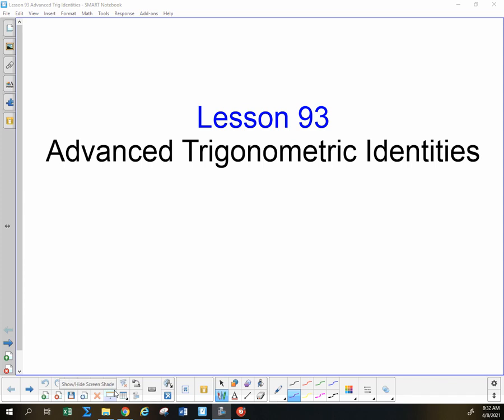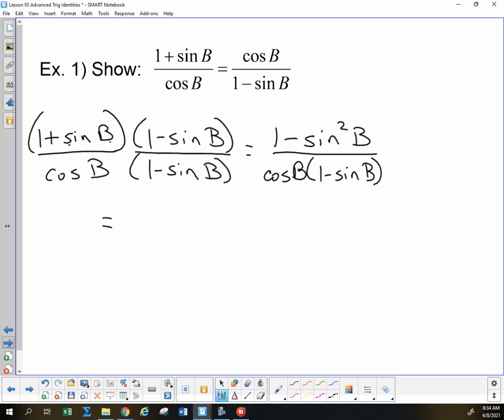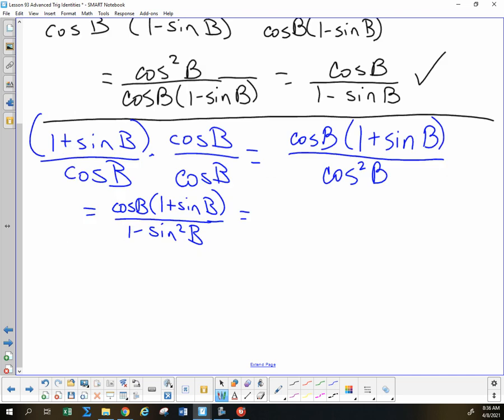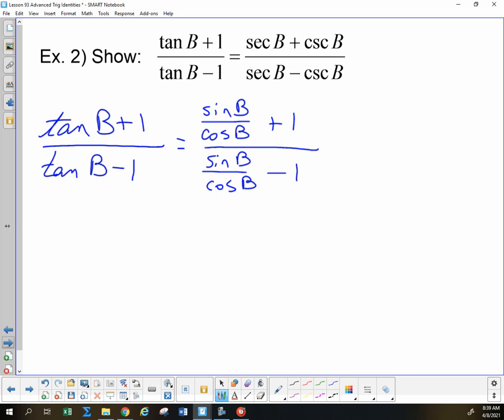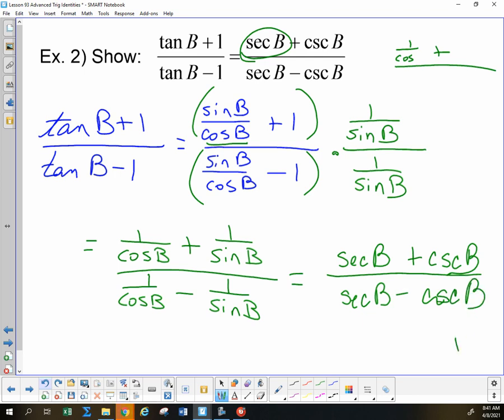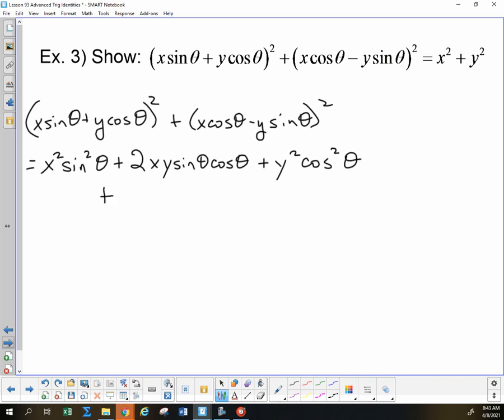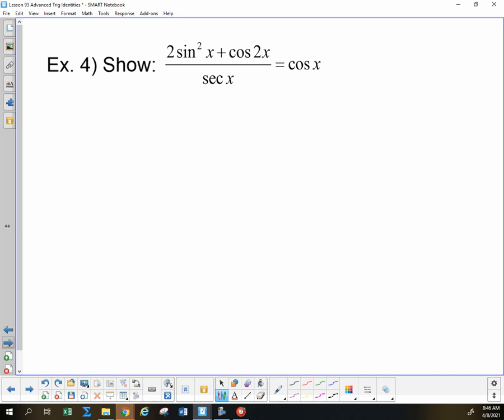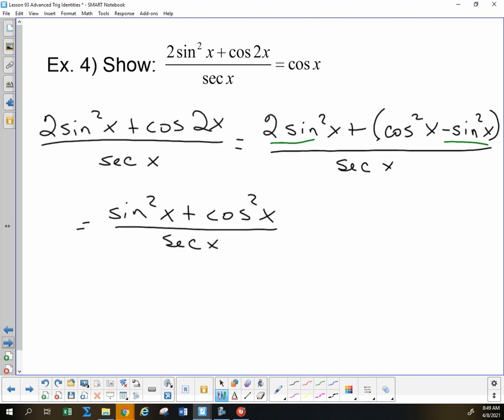Saxon Advanced Math Lesson 93 Advanced Trig Identities